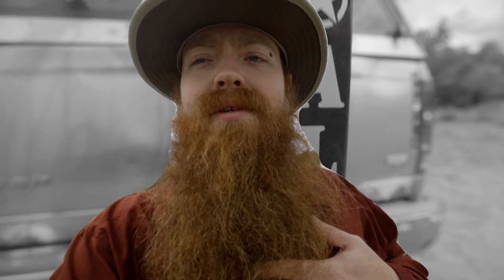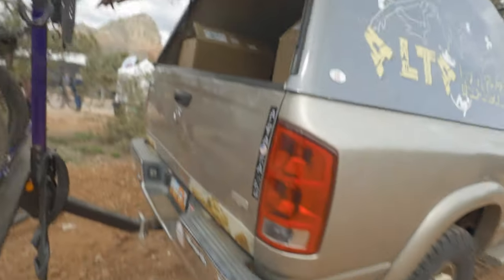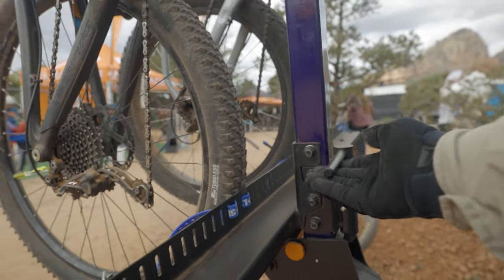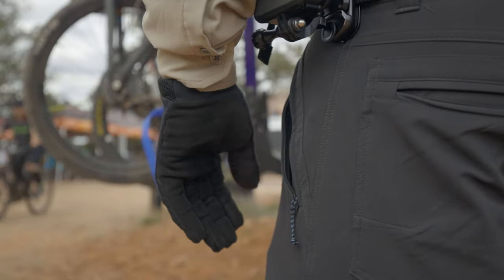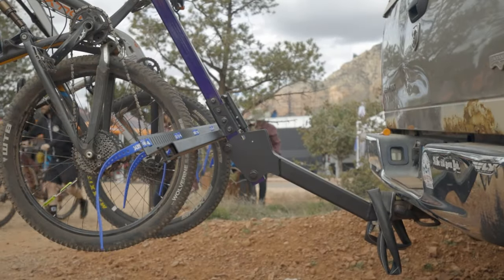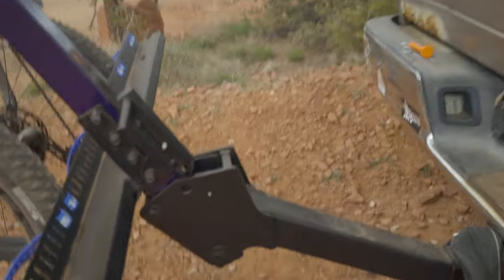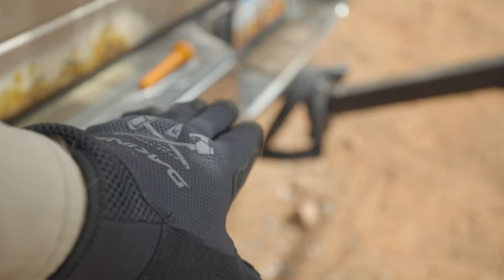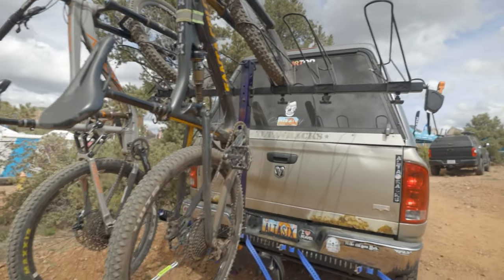Alta Racks Sedona Mountain Bike Festival 2020 * Hills On The Road Of Life *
Go Check Out Their Website!
Bringing Joy One Rack At A Time.

My channel is a little bit of everything. Bikes, Beards, Trucks, Food, Travel, Photography, Family. Real life. WILL YOU JOIN THE HILLS ON THE ROAD OF LIFE?

Equipment